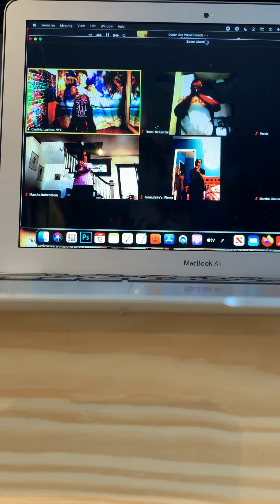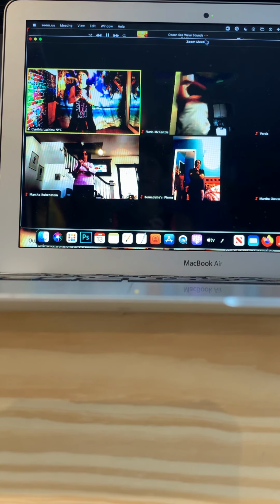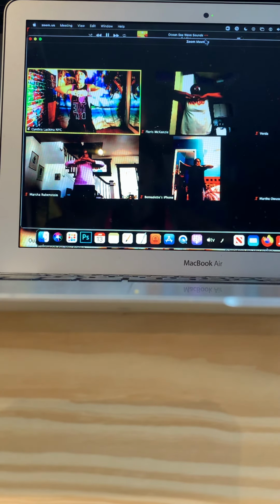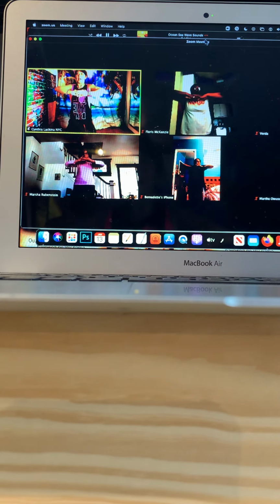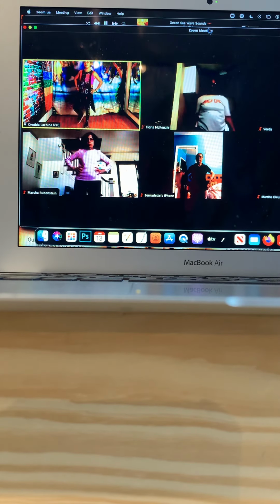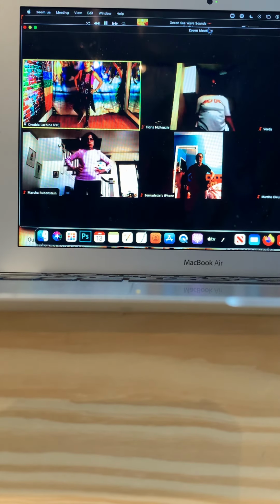Qi Gong w Cynthia 01132021